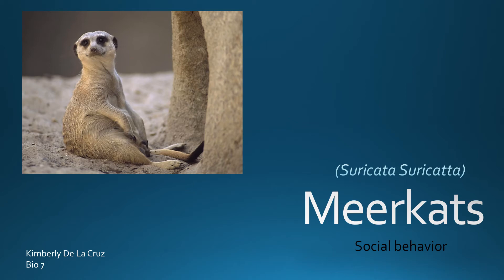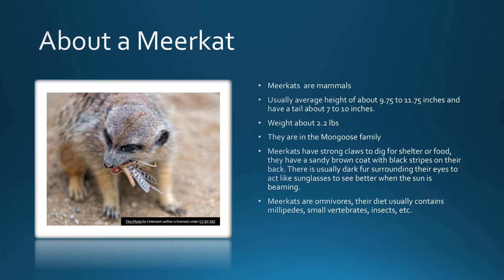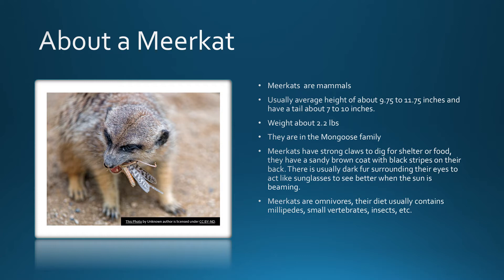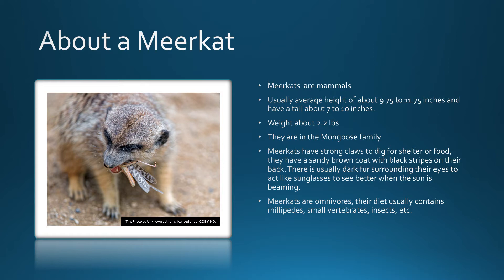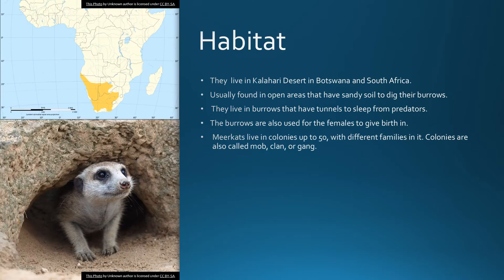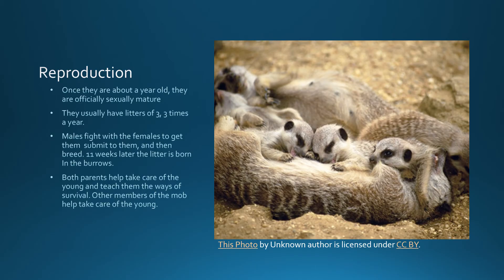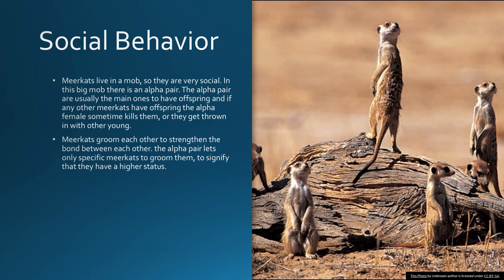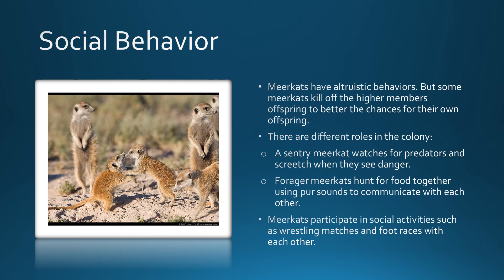Meerkat social behavior